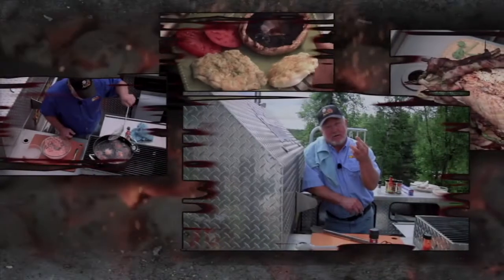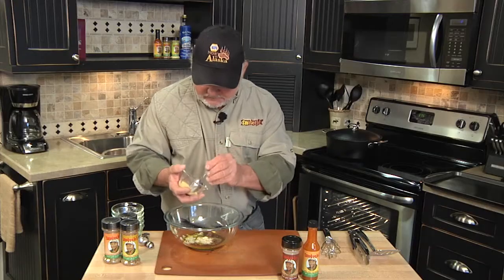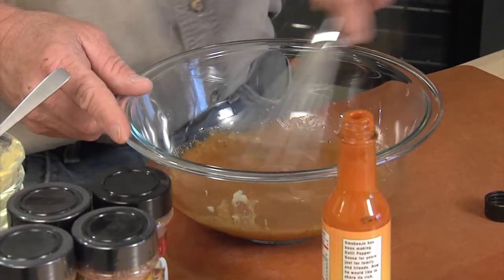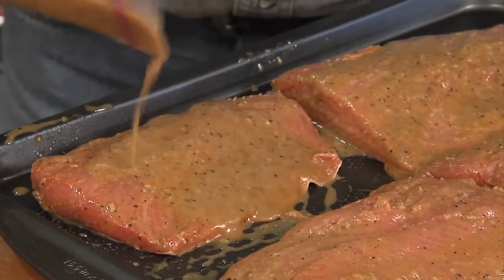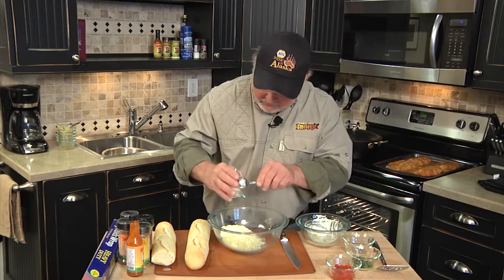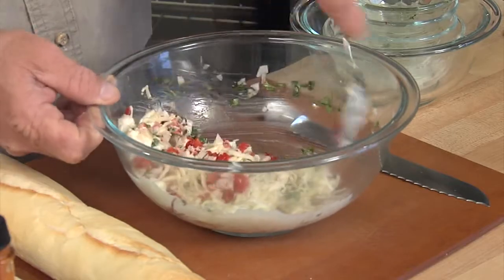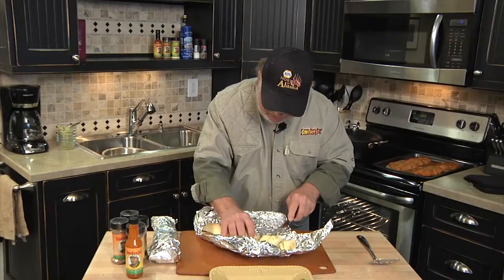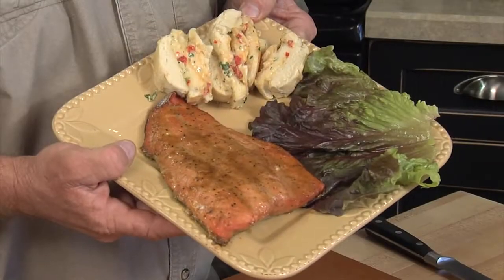SmokeeJo's Shore Lunch Salmon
This recipe is a perfect take-along for your next fishing trip! Easy enough to make right on the water’s edge.